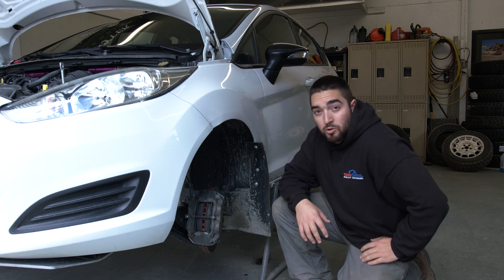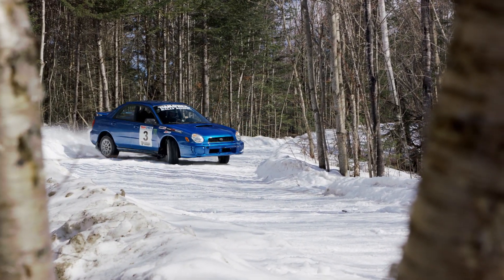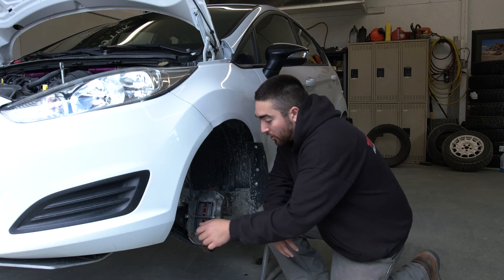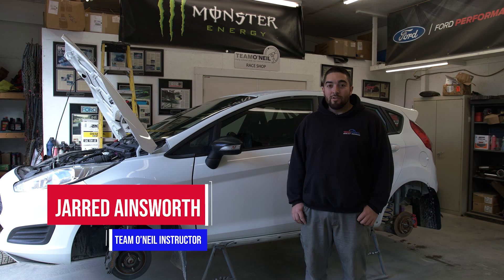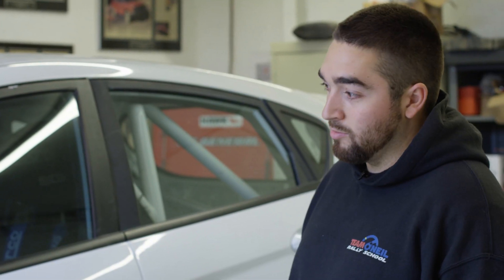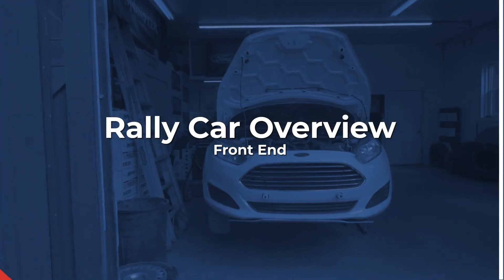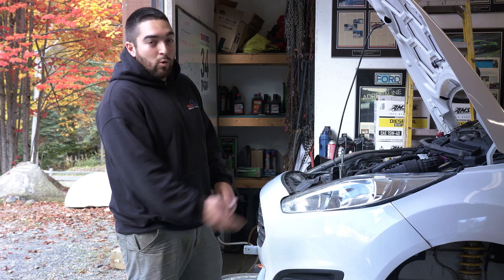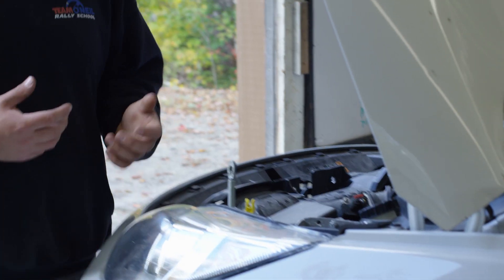Rally Car Build Explained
Rally cars experience some of the harshest conditions you'll find in motorsport. As a result, rally cars require a lot of modifications and changes to perform at their best and survive on a proper rally stage. Team O'Neil instructor and rally mechanic Jarred Ainsworth takes you on a tour of a rally prepped Ford Fiesta ST and talks about what modifications are made and why.

Supported by:
Optima Batteries